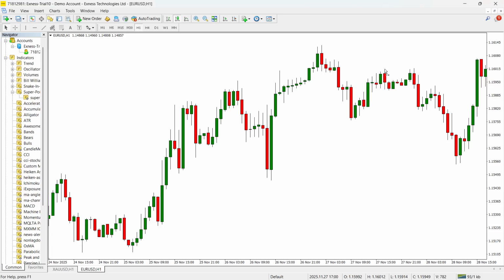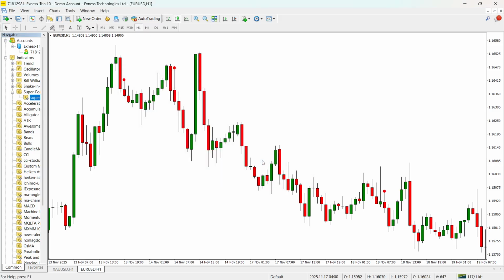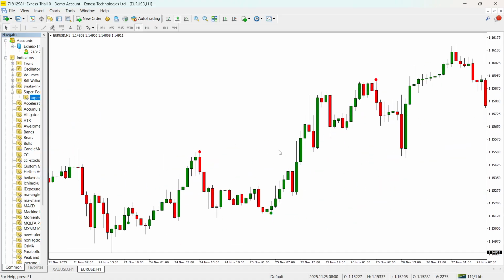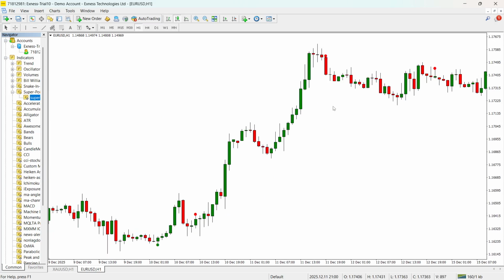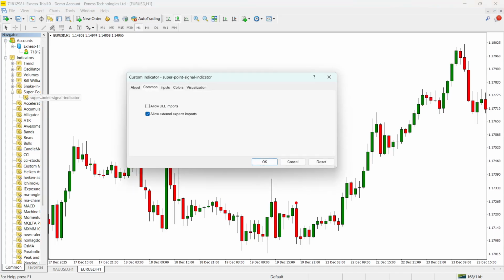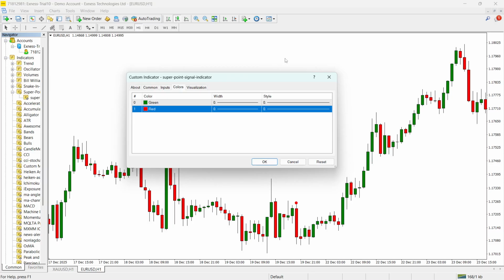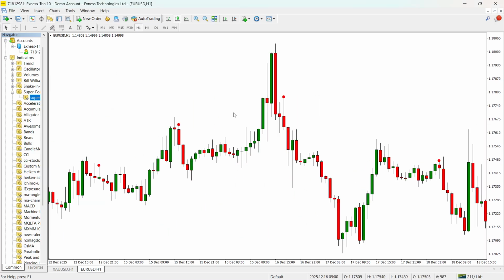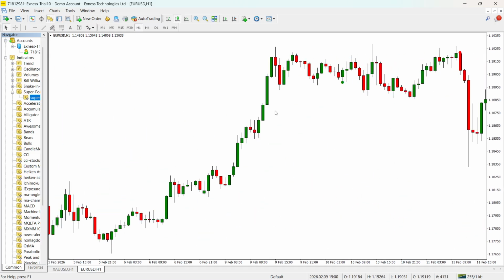Super Point Signal Indicator for MT4 – Clear Buy and Sell Point Marker Tool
The Super Point Signal Indicator for MT4 plots clear markers on the chart wherever its algorithm detects potential buy or sell points, giving traders a simple visual way to track where the market has shown directional shifts. It aims to simplify signal reading without replacing broader technical analysis and risk control.

In this video, you’ll see how Super Point signals appear on the chart, how bullish and bearish points are interpreted in context, which inputs affect signal sensitivity and appearance, and how this indicator can fit into a disciplined trading workflow as a visual aid rather than a stand-alone system.